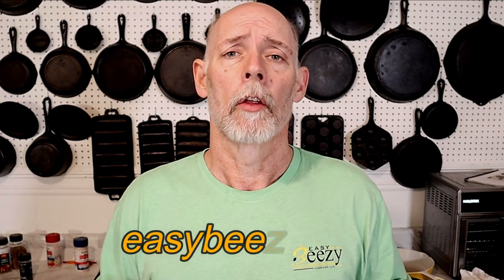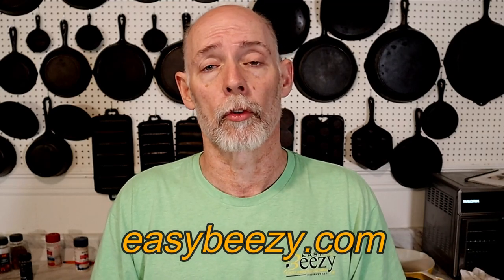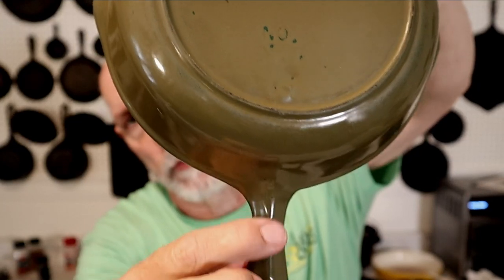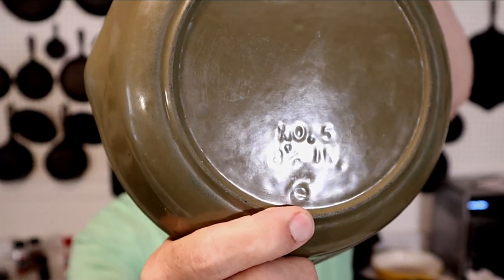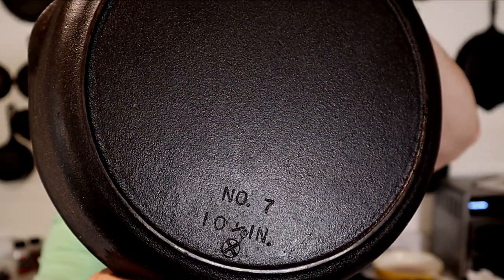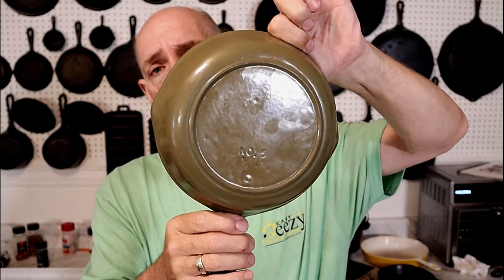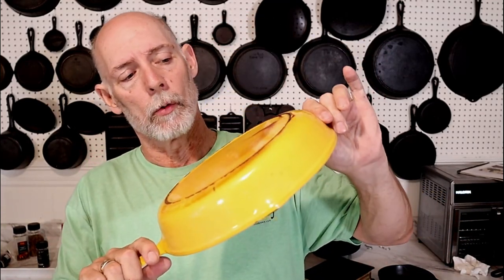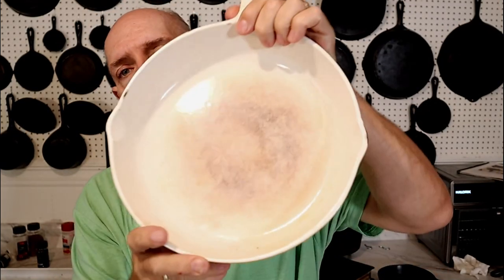Enameled BSR Century Series - Mail Call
Enameled BSR Century Series - Mail Call is a video where I share an enameled BSR cast iron cookware piece that I received in the mail.

Home of "Easy Beezy" Cast Iron Seasoning Push-Up Tube!

Lodge 6 Quart Enameled Cast Iron Dutch Oven with Lid